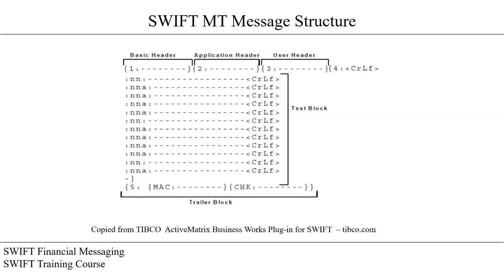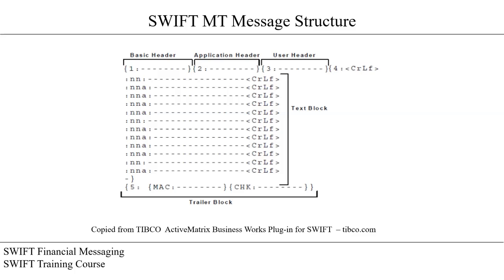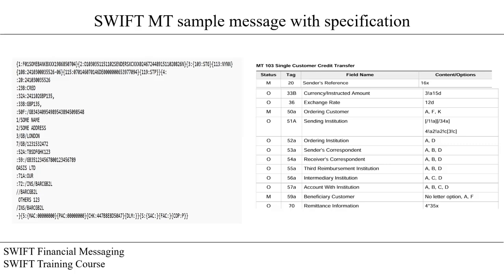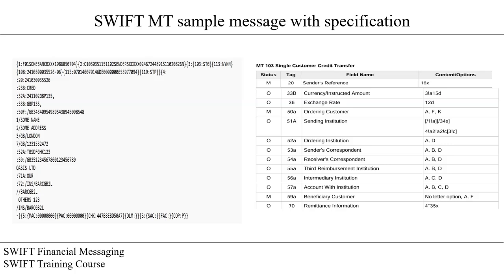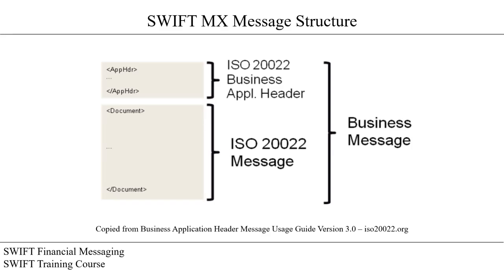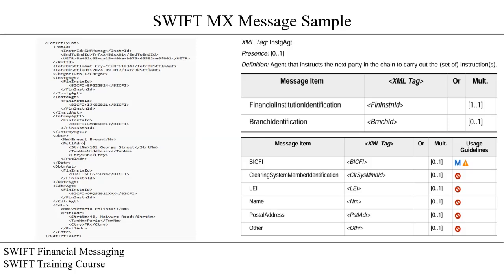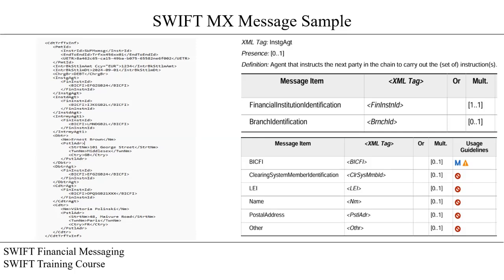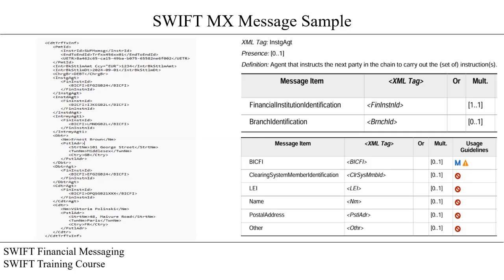What is Swift? | MT and ISO 20022 message structure explained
Understand the Swift MT messages and the message structure with a sample message in MT format. and also understand the Swift MX ISO 20022 message structures and it's format with a sample message.  You can get the full course from Udemy with details below.

Course title: Master the basics of SWIFT Network and Payments

Learning objectives
💡Gain the understanding of Swift and distinguish between the SWIFT services
📕Learn the Swift message types and differentiate between MT and MX (ISO 20022) messages
💡Gain knowledge of typical payment flow with Swift and identify the associated messages
📕Learn the overview of Swift Network and gain knowledge of its operation in the financial industry